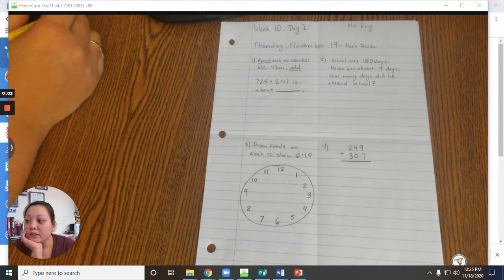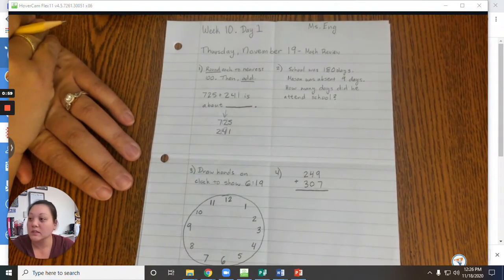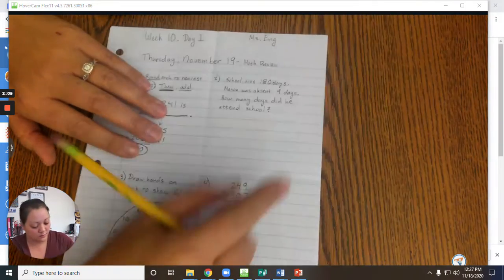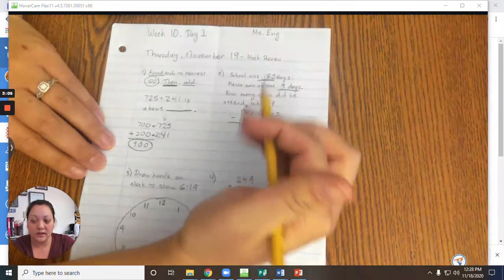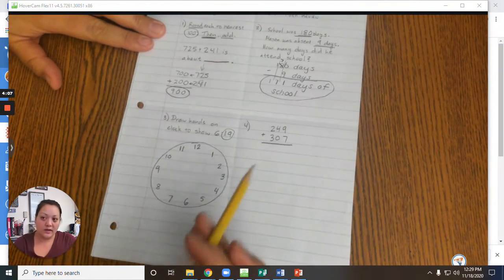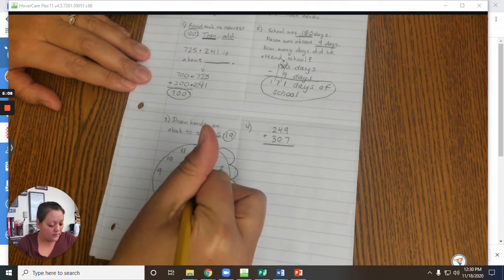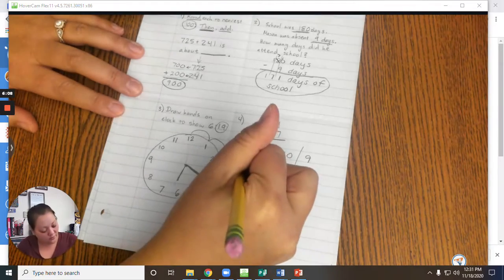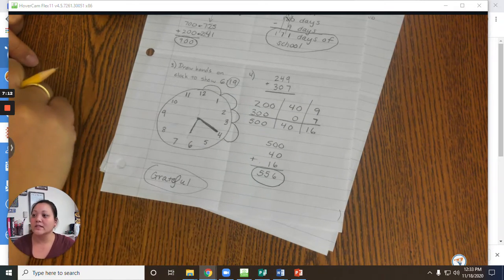Math Review Answers. Week 10, Day 1